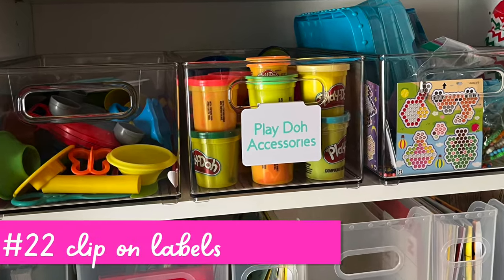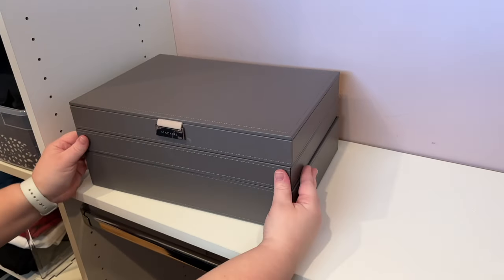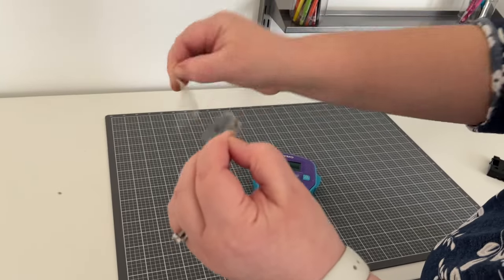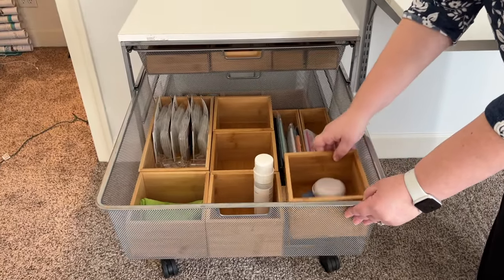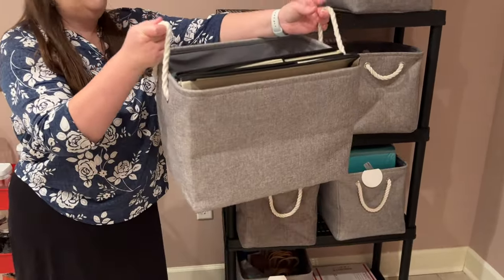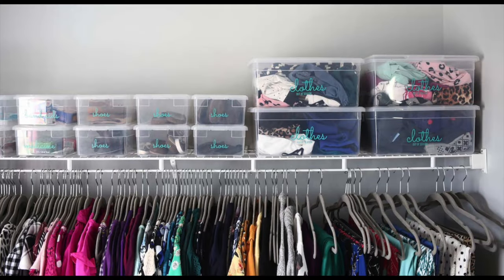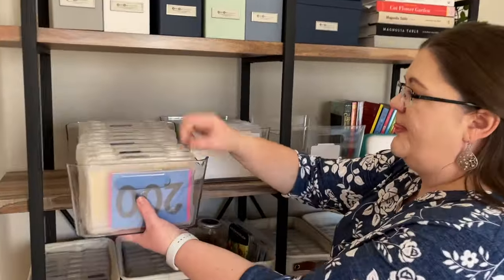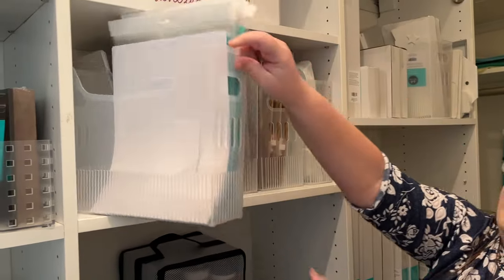The Ultimate Guide to the Best Organizing Products, Bins, and Containers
Find out my top 22 products that I use to organize my home. These are products that I purchased with my own money, use, love, and would buy again! I'm covering organizing, bins, baskets, and containers of all kinds plus more.

🎉🎉 If you want my complete downloadable guide that includes everything I showed in the video plus 18 more (along with photos, links to each item and some dupes, links to reviews I've done), click right

💖 17 - Liatorp 15" Deep Bookshelves from Ikea (sorry, these are out of stock in a lot of stores right now)

💖 Review of my favorite organizing bin (the MultiPurpose Bin from The Container Store):

Timestamps:
0:00 Intro
29:23 #22 clip on labels
59:05 #21 spice jars
1:20 #20 acrylic nesting bins
1:46 #19 stackable jewelry trays
2:17  #18 cube canvas bins
2:27 #17 liatorp shelves
2:40 #16 upper cabinet acrylics
3:03 #15 rolling carts
3:22 #14 like it cubes
3:43 #13 dymo label maker
4:25 #12 small canvas bins
5:02 #11 plastic y weave bins
5:25  #10 bamboo drawer organizers
6:14 #9 plastic envelopes
6:52 #8 clear drawer organizers
7:24 #7 large canvas bins
7:34 #6 slim felt hangers
7:57 #5 divided turntables
8:26 #4 our bins
9:17 #3 kuggis bins (& dupes)
10:41 #2 photoboxes
11:48 #1 multipurpose bins